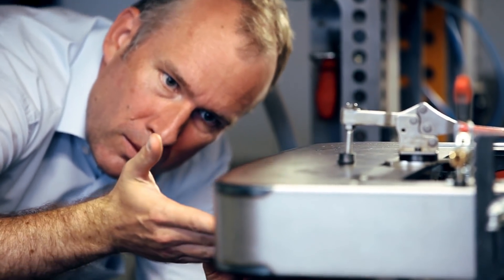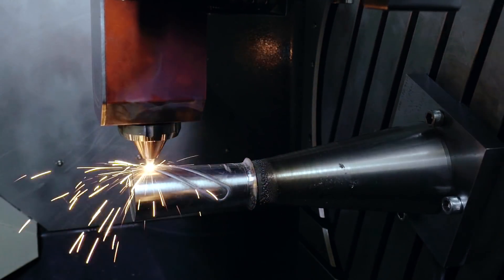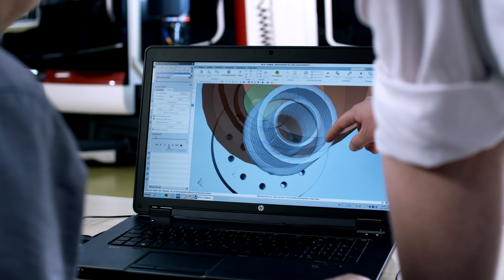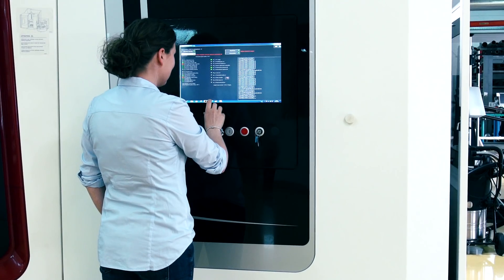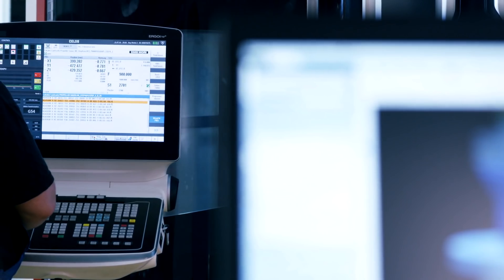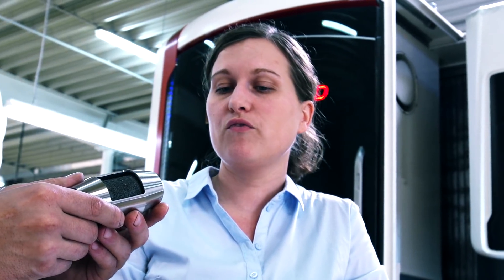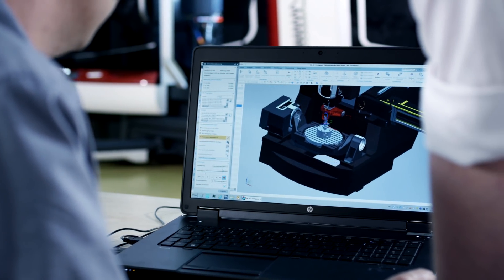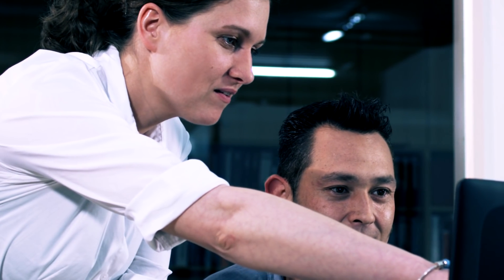Additive Manufacturing and Machining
The integrated Siemens process chain in practice - The Hoedtke GmbH & Co. KG company is one of the first manufacturing companies using an industry-standard DED overall solution: From the CAD/CAE/CAM process with the Software Suite NX through to the printing and machining processes performed on a high-performance machine equipped with SINUMERIK 840D sl.